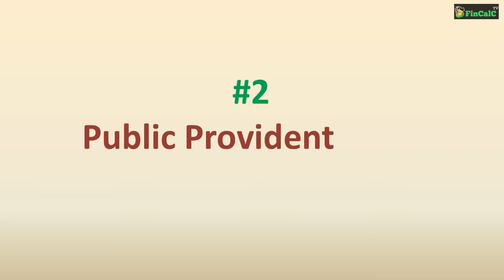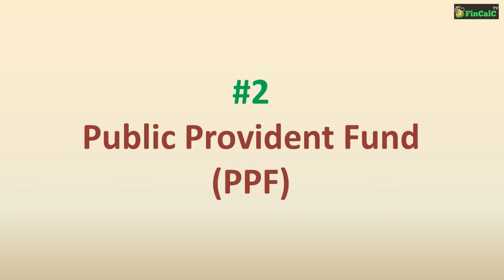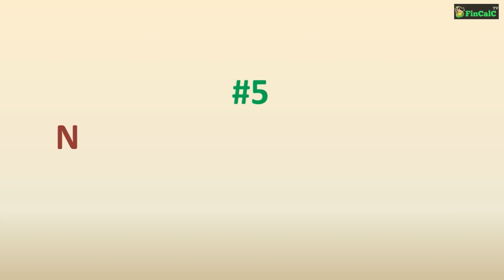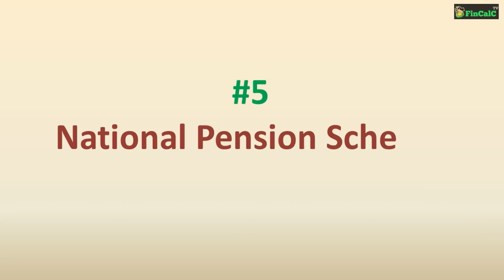How To Save INCOME TAX With These 5 Simple Tips | FinCalC TV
This video by FinCalC TV explains you How you can Save Income Tax before deadline with 5 important Tips to Save Income Tax.
The deadline to Save Income Tax is 31st March of every year. Only investments made before deadline is considered to Save Income Tax for that Financial Year.
In this video we discuss about Section 80C and Section 80CCD deductions.

FinCalC TV has launched its FREE Android App that will help you to plan Save your Income Tax. It also allows interest Calculation of many other Indian Saving schemes.